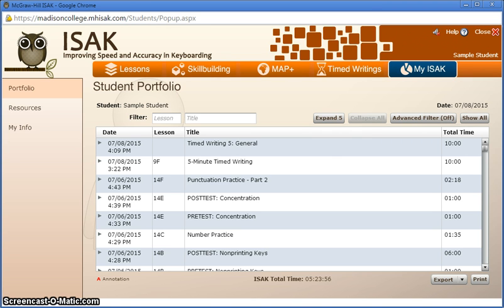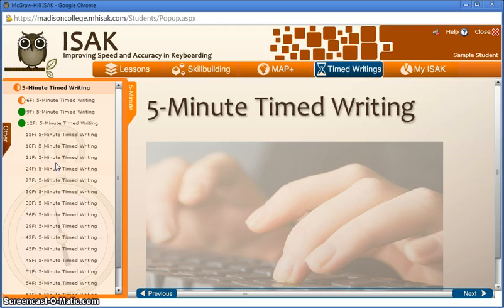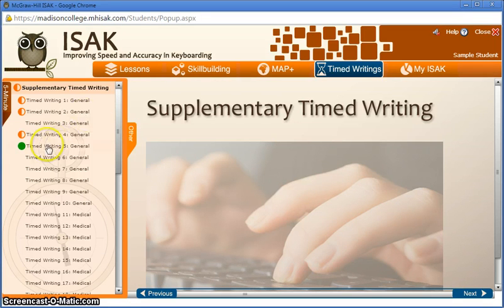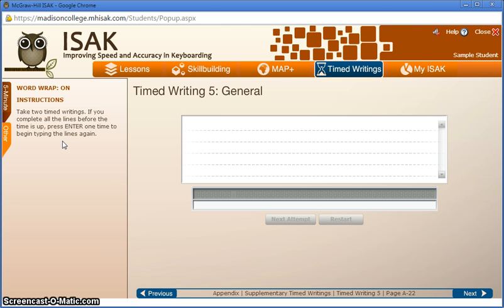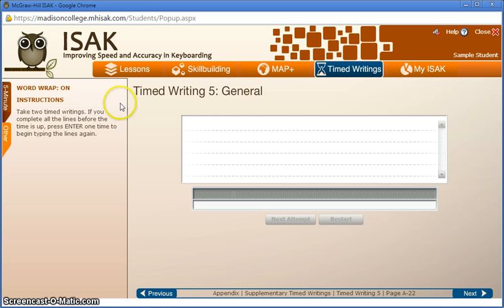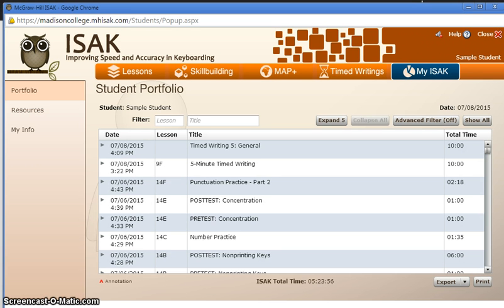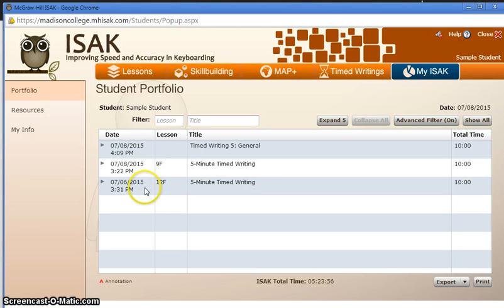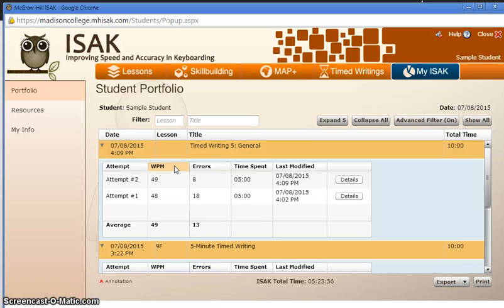Timed Writings in Keyboarding Course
How to carry out the Timed Writings in the Keyboard Skillbuilding course.